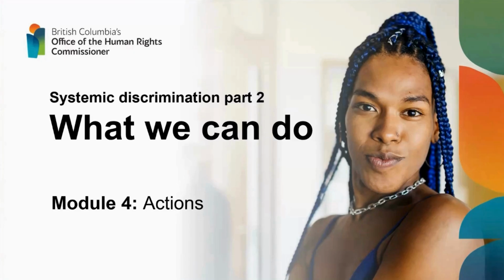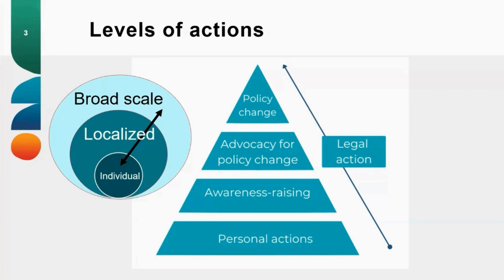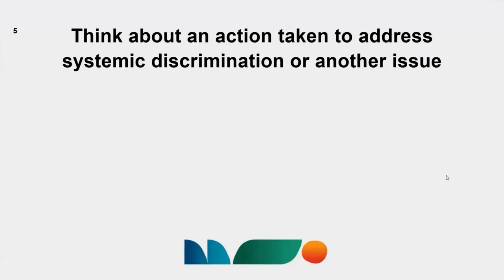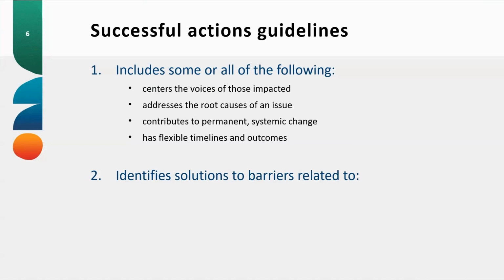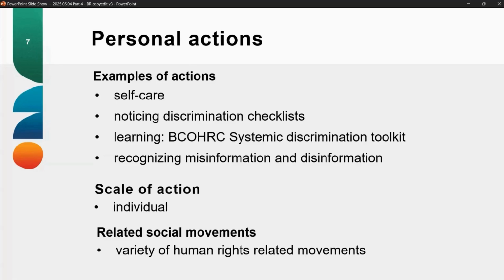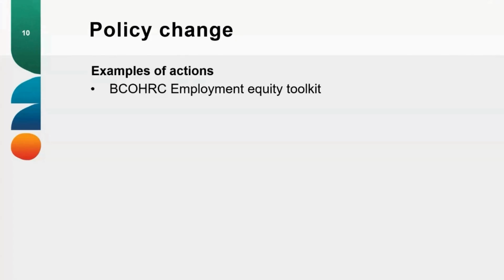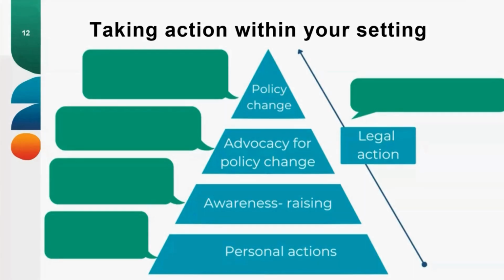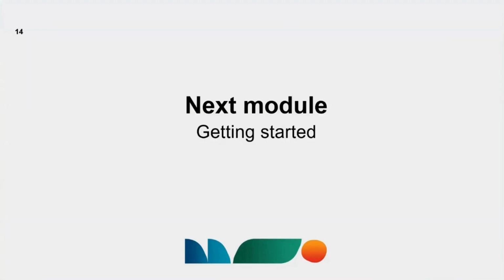Systemic Discrimination Part 2: What we can do. Module 4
Are you concerned about systemic discrimination in your community or organization? Do you want to take action? Are you unsure about how to start and what to do?

By considering real-life stories and examples of successful actions, participants will reflect on how systemic discrimination shows up in their communities and organizations and consider strategies to address it. By the end of the session, participants will:

- review the key characteristics and impacts of systemic discrimination
consider reasons for taking action
- reflect on organizational or community-based examples of systemic discrimination
- become familiar with actions to address them
- consider resources to support next steps

These sessions are free and are offered to all members of the public several times throughout the year.